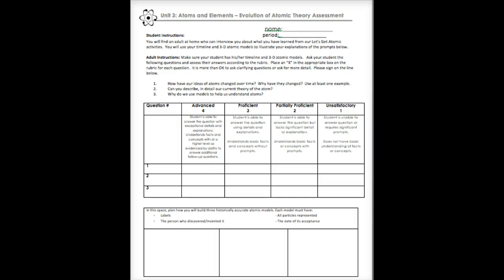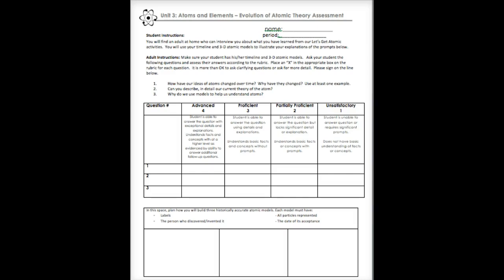Take Home Assessments: Building Community